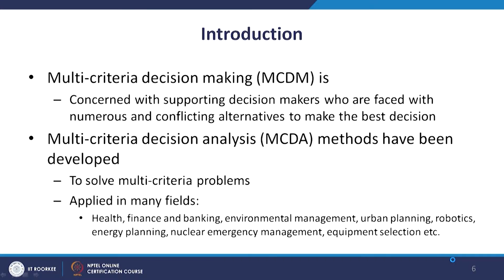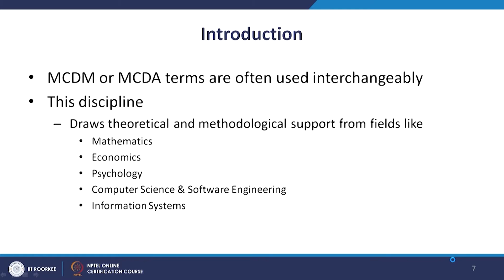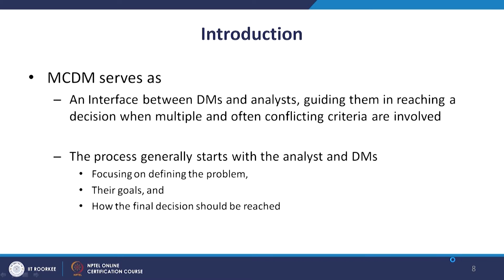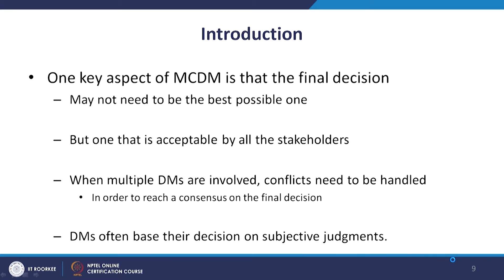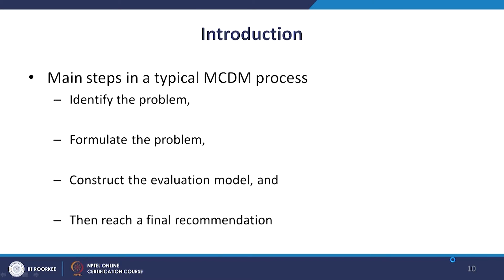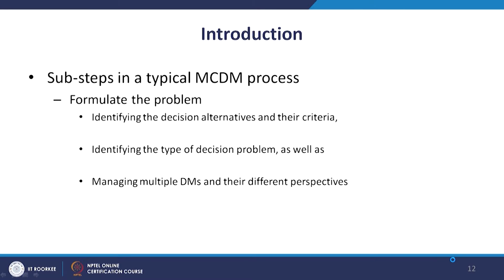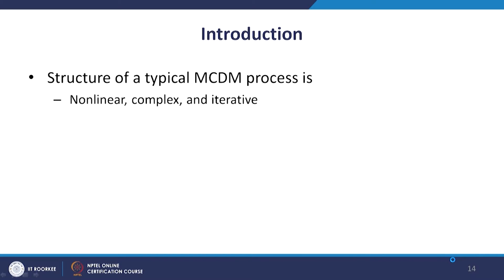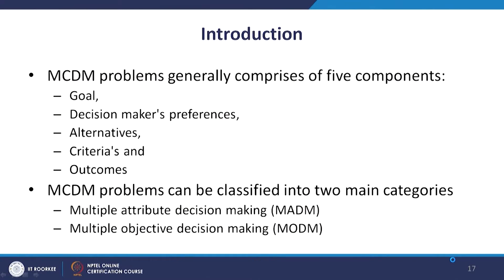Introduction to MCDM Techniques - Part II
Prof. Gaurav Dixit

 To access the translated content:
1. The translated content of this course is available in regional languages.
 2. Regional language subtitles available for this course
 To watch the subtitles in regional languages:
 1. Click on the lecture under Course Details.
 2. Play the video.
 3. Now click on the Settings icon and a list of features will display
 4. From that select the option Subtitles/CC.
 5. Now select the Language from the available languages to read the subtitle in the regional language.